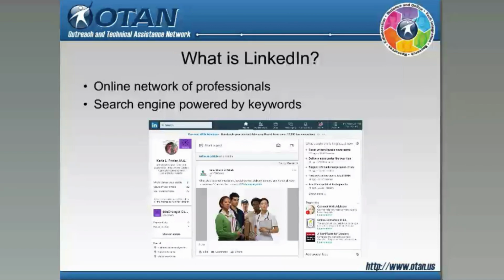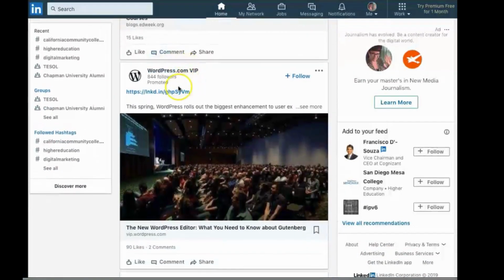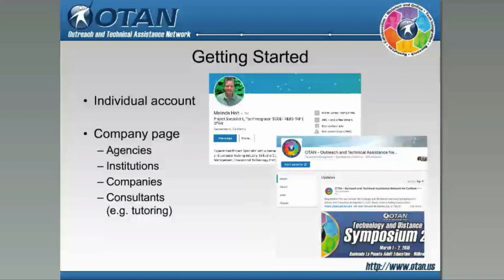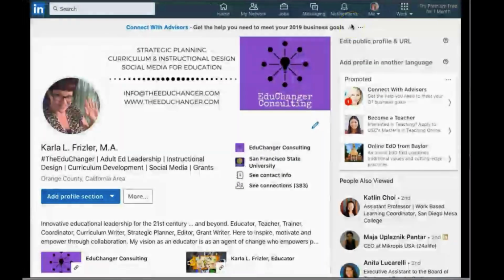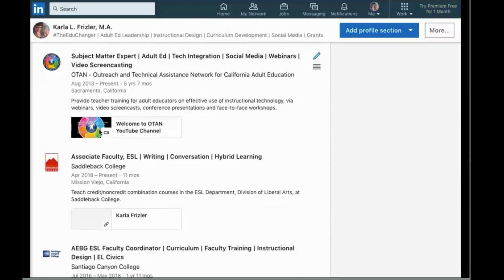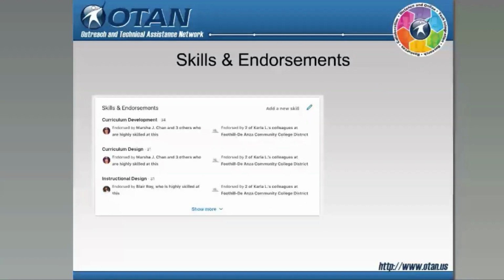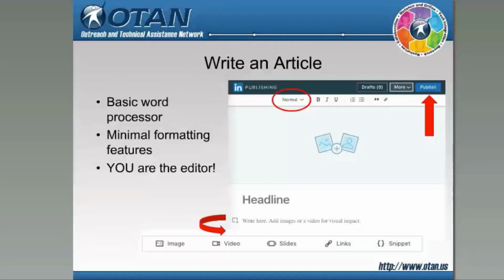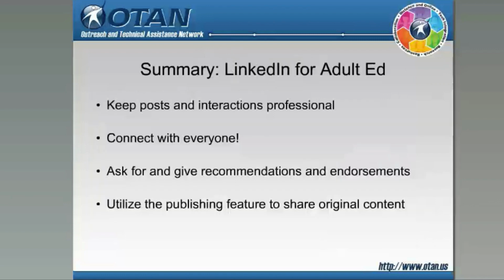OTAN Tech Talk - LinkedIn for Adult Education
In this OTAN Tech Talk, adult educators will explore how to maximize LinkedIn to showcase professional expertise. Learn strategies for personal branding, job posting/searches, self-publishing, and networking with local and global colleagues. Also discover the value and importance of introducing LinkedIn to students.
Speaker: Karla Frizler, OTAN Subject Matter Expert